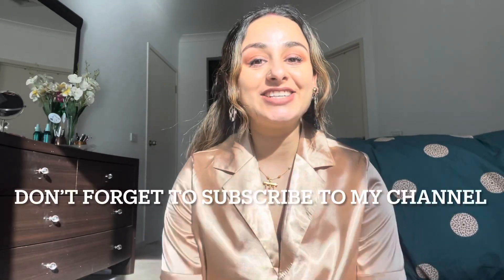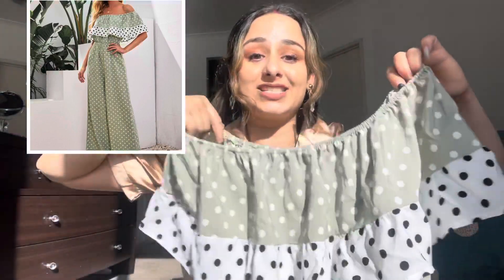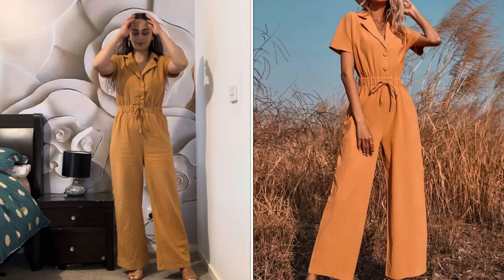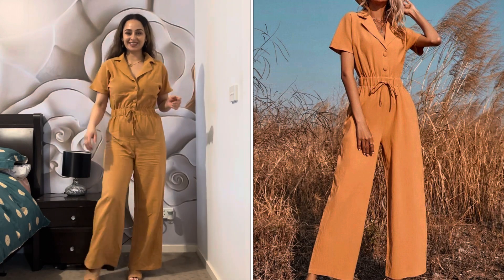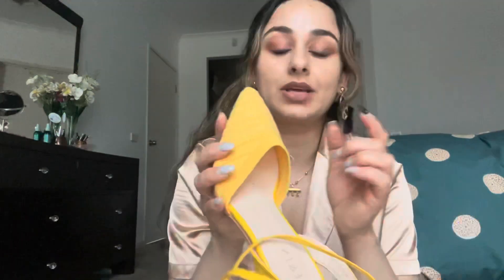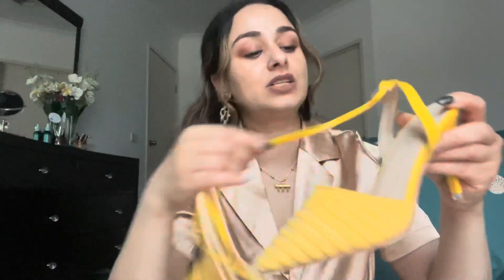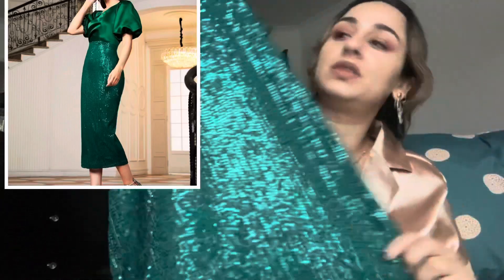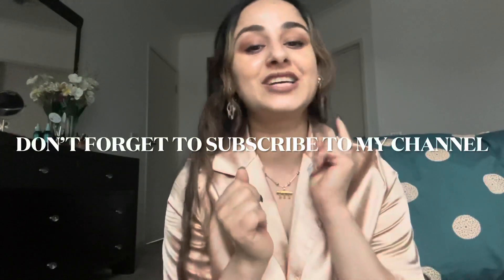SHEIN haul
Polka Dot Ruffle Trim Bardot Jumpsuit

Solid Button Front Shirt Jumpsuit

Knit Tie Leg Stiletto Pumps

Toddler Girls Cartoon Graphic Vented Clogs

Puff Sleeve Ruched Detail Sequin Dress